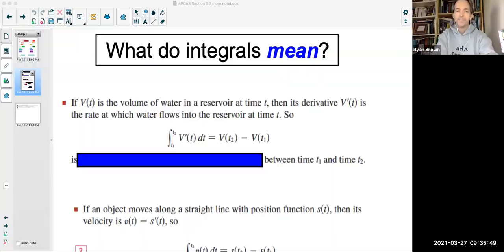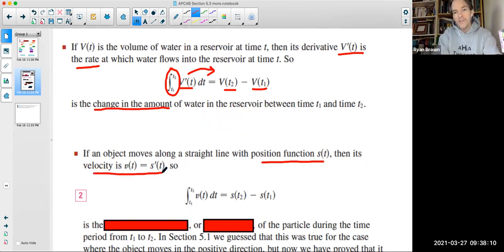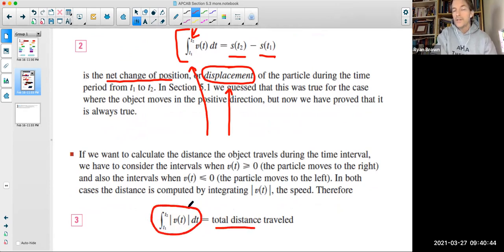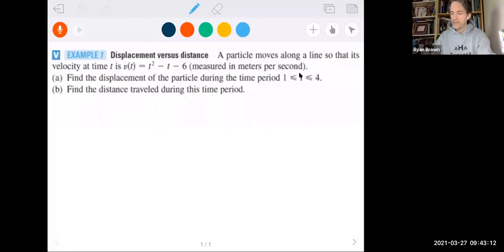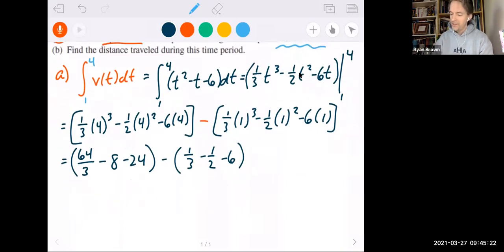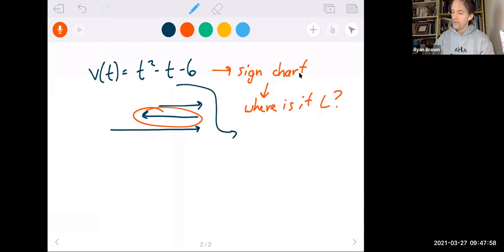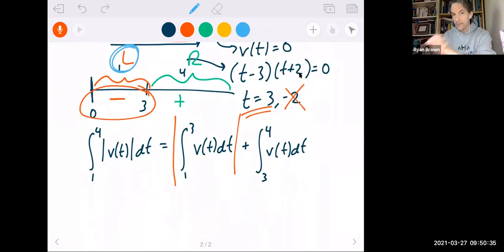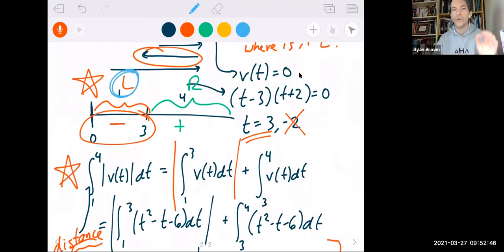Calculus - Displacement vs. Distance using Integrals